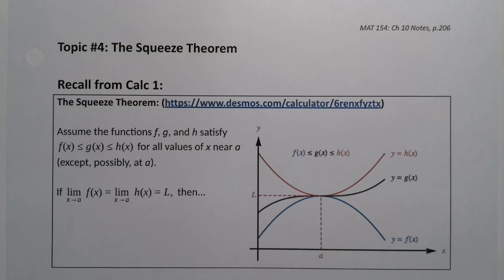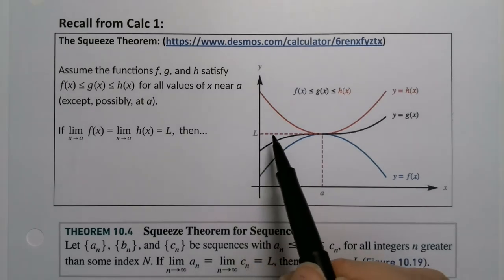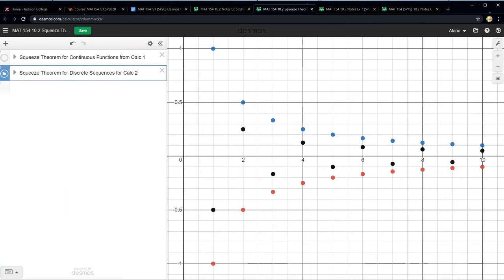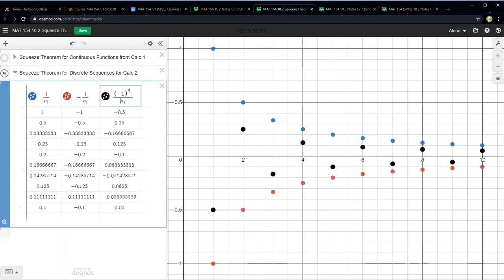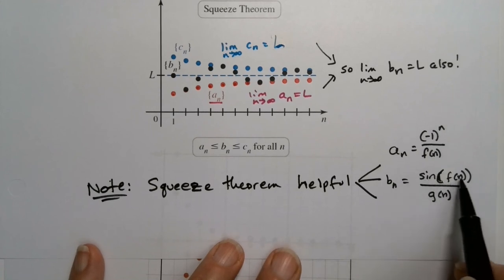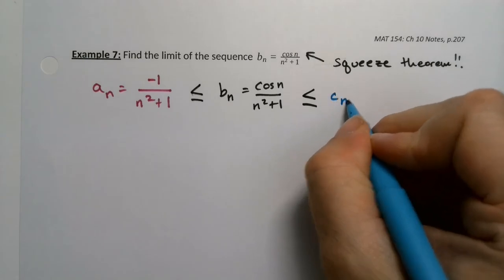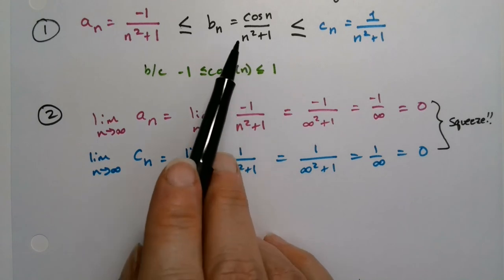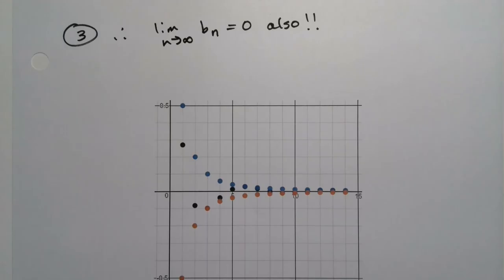MAT 154 10.2 Part 6 (SP20)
The Squeeze Theorem for Sequences